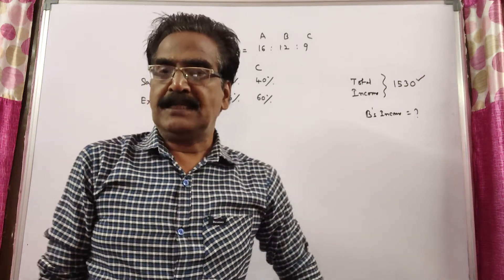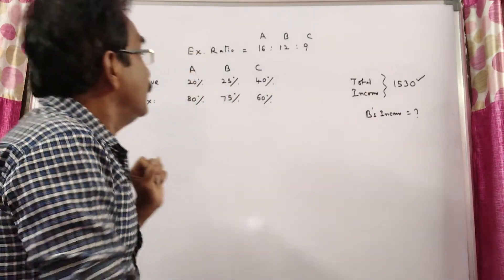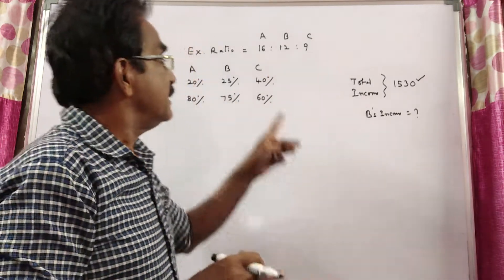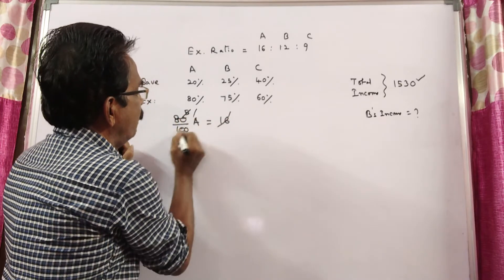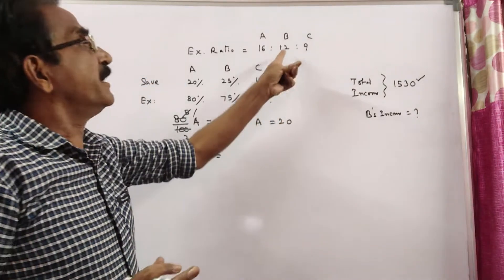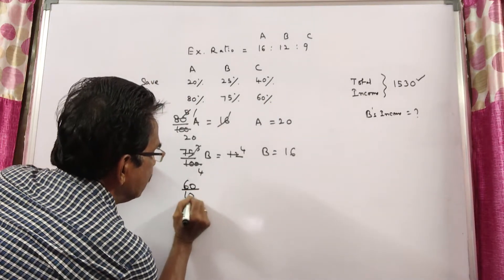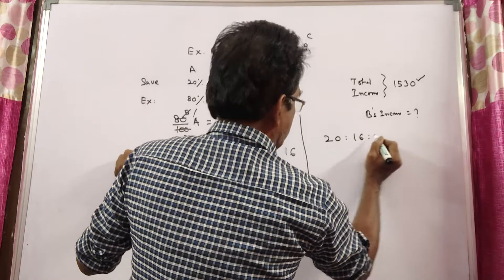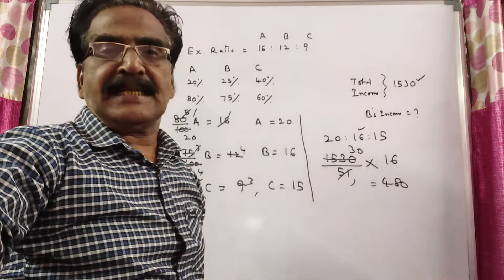The ratio of expenditure of A, B and C is 16:12:9 and their total income is 1530. Find the share o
The ratio of expenditure of A, B and C is 16:12:9 and their total income is 1530. Find the share of B’s income. If they save 20 %, 25% and 40% of their incomes?